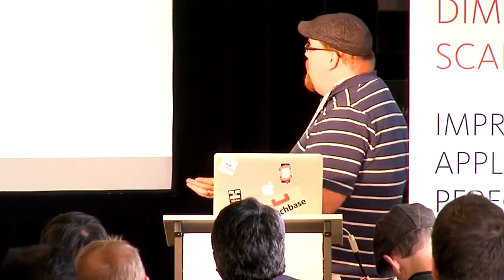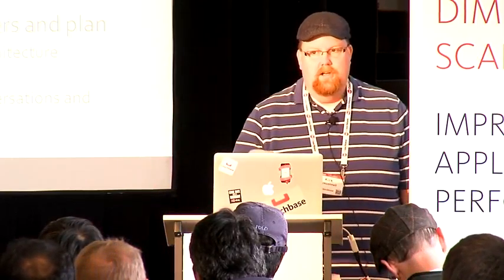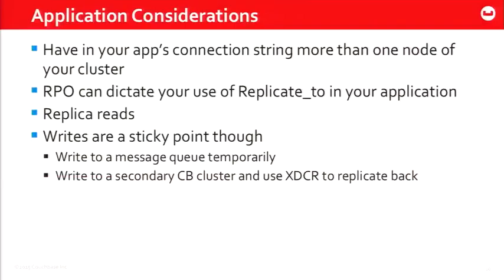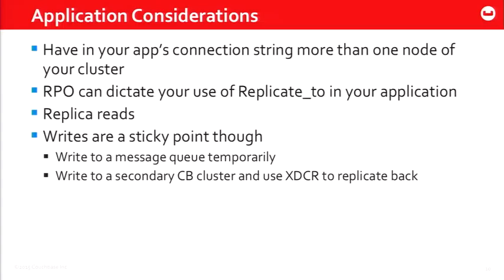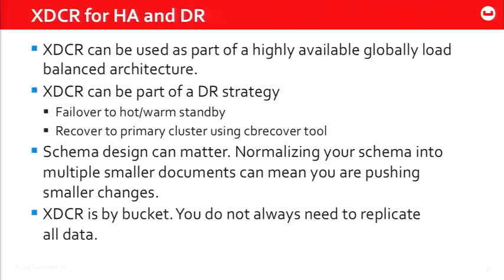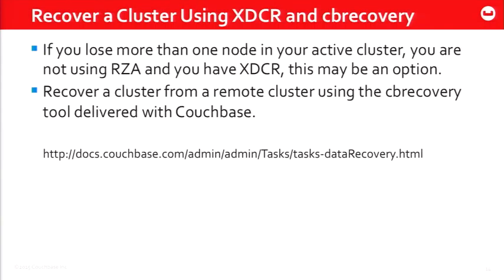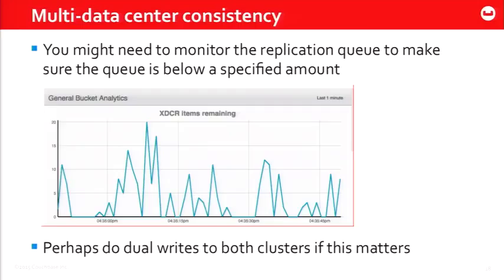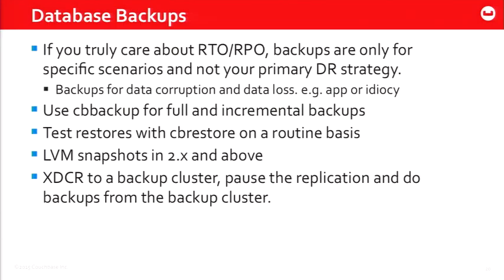Enabling HA - DR for Mission Critical Production Systems – Couchbase Connect 2015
Join us to learn how customers are building globally available applications using Couchbase. This talk will go into detail on Cross data center replication, typical replication topologies, Server groups, best practices and things not to do.

Speaker: Kirk Kirkconnell, Senior Solutions Engineer, Couchbase